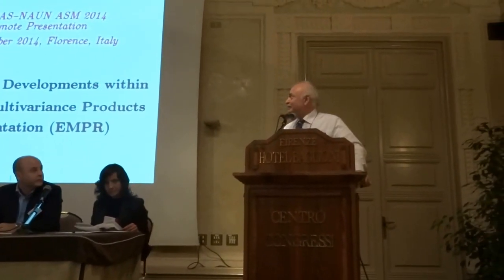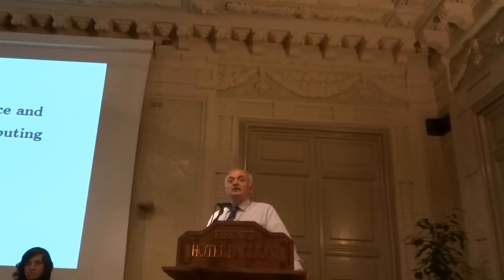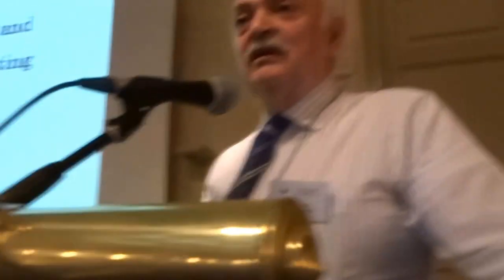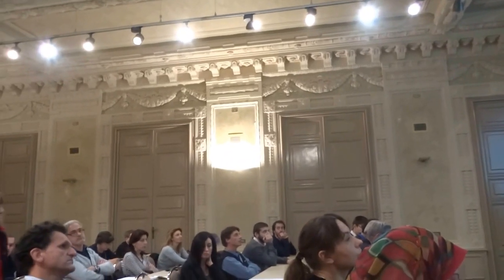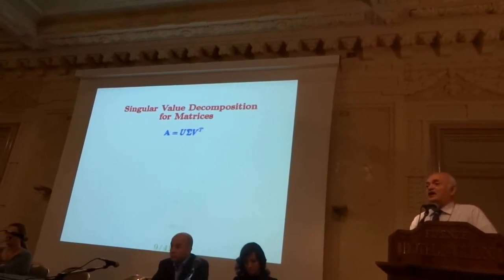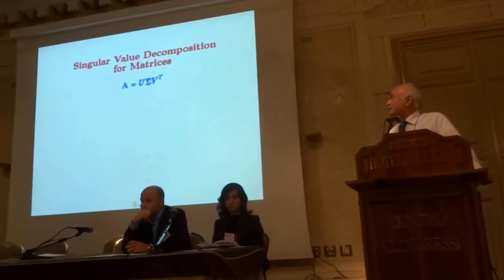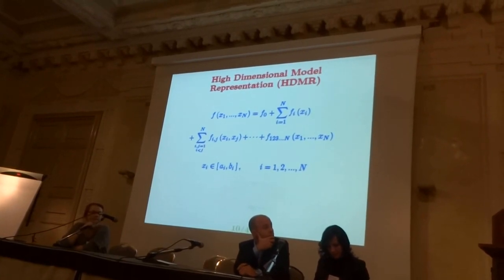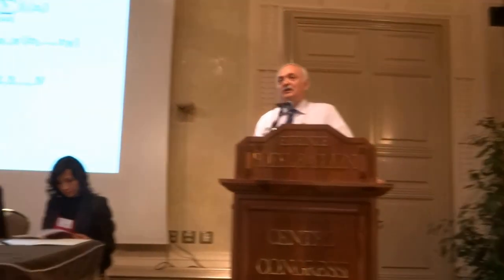Keynote Speech Professor Metin Demiralp (Part I)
WSEAS Conference in Florence, Italy, November 22-24, 2014
Saturday, November 22